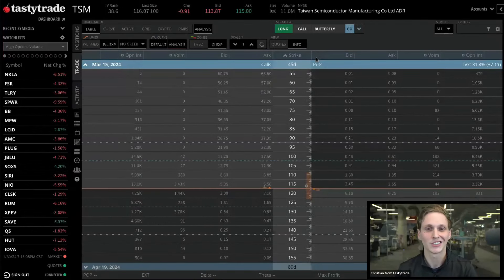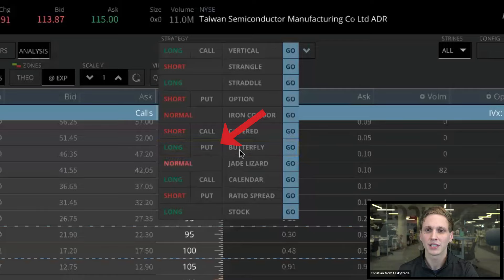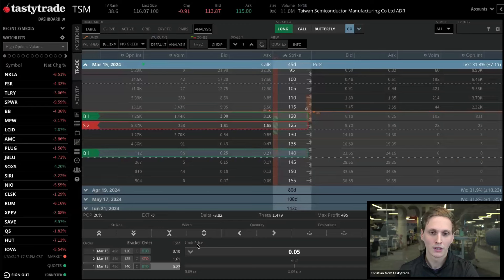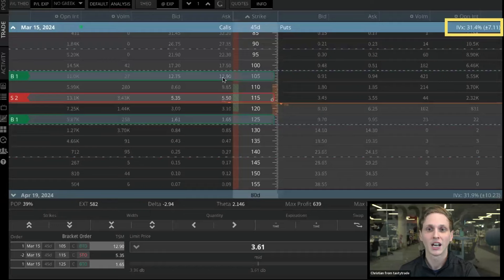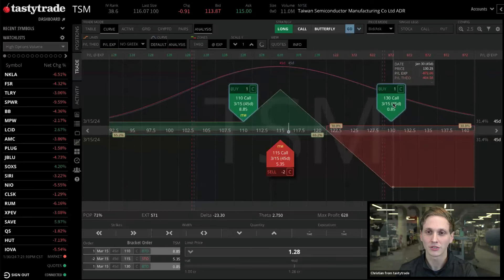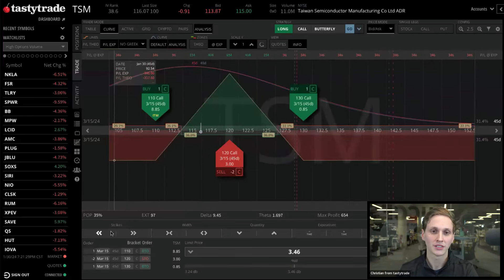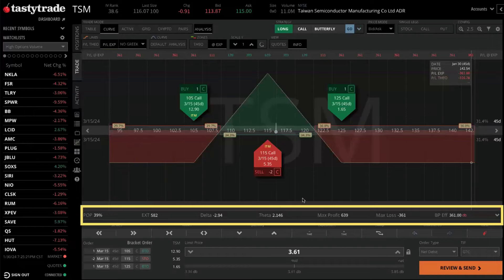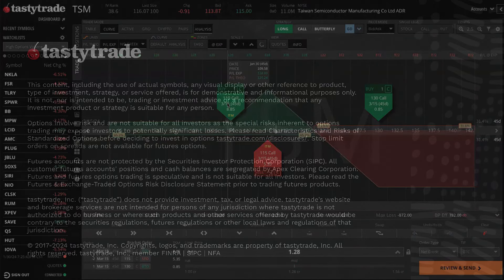Trade Butterfly Spreads and Analyze Trade Setup | tastytrade Desktop Platform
This tutorial video offers a step-by-step walk-through on how to search for options expiration and set up the table trading mode. We also discuss how to interpret and change trade table data columns and how to find strike prices and expiration dates.

Chapters
0:00 Using the Strategy Selector Tool
0:54 Setting Up Trades: Butterflies and Ratio Spreads
1:46 Adjusting Trades and Understanding Metrics
4:40 Visualizing Trades with Curve Analysis Mode
5:45 Setting Up and Visualizing a Broken Wing Butterfly
6:48 Understanding P&L at Expiration and Theo
9:26 Analyzing Trade Metrics